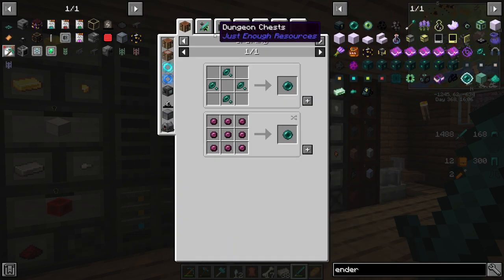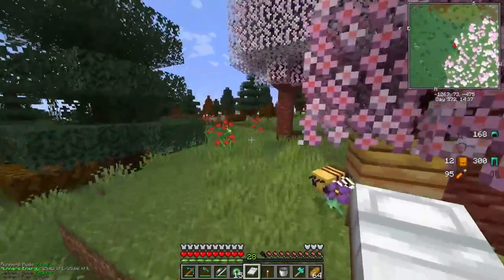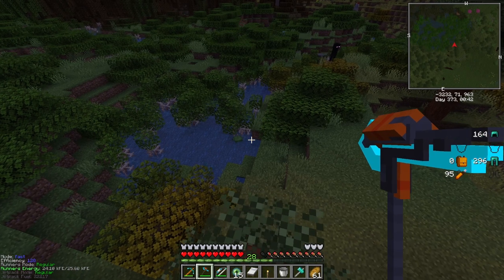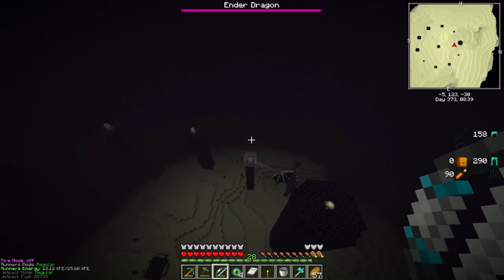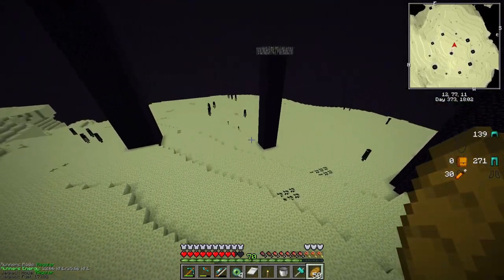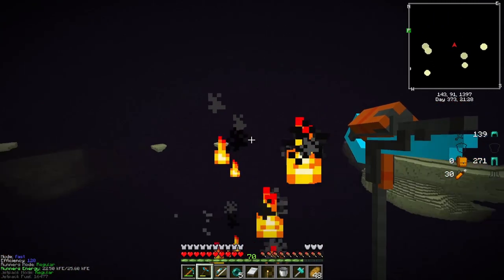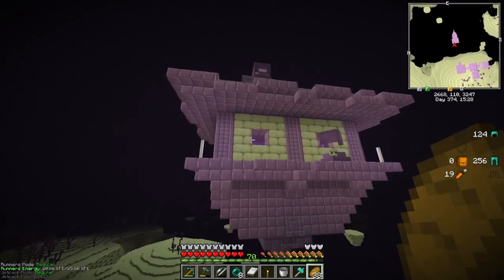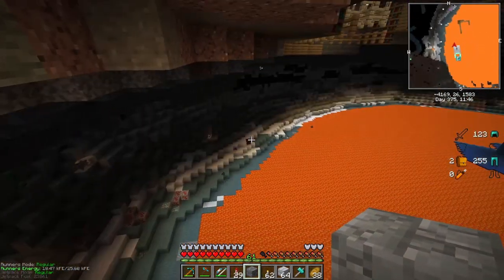Valhelsia 2 | Lets CONQUER the End!!! | [EP 17]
Hey guys, today we are going to be attacking the end!! We need all the enderpearls we need!! So lets get this bread!!

Links!